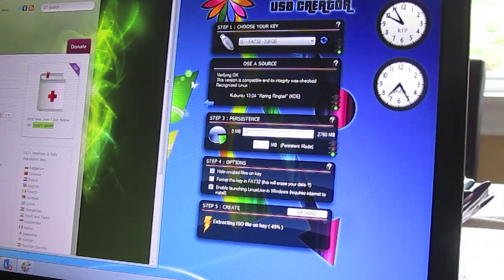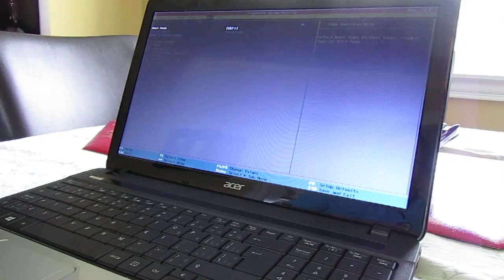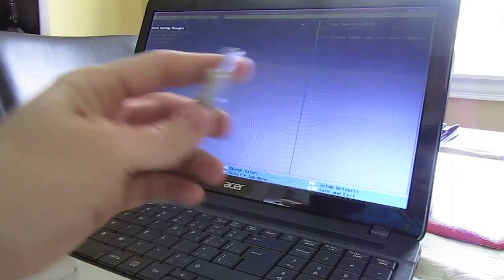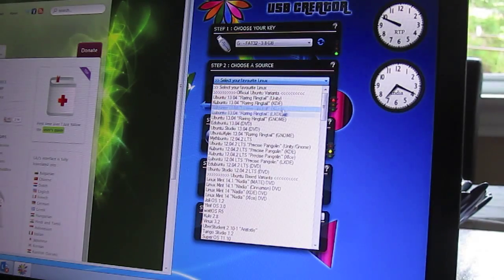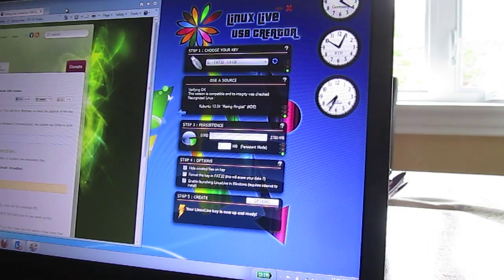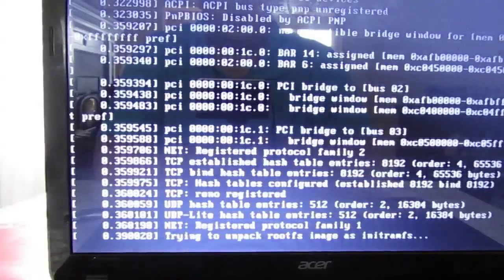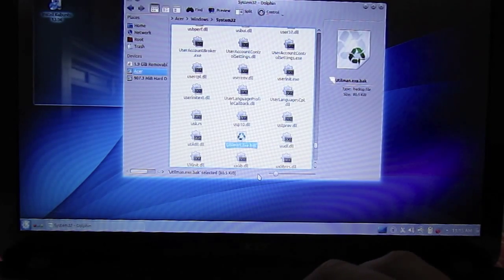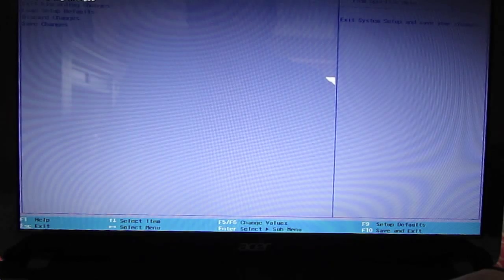Windows 8 lost password reset part1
This is a video on how to reset your Windows 8 password if you forget what you have set it to. The newer computers are coming setup with UEFI (Unified Extensible Firmware Interface) in the BIOS. It was created to replace the older BIOS and to support the newer hardware.
With UEFI setup in the BIOS and on the OS it makes it a little trickier to boot off of the Linux password reset tools.
This tip will allow you to get into the OS and give you access to the user accounts and change the password.
This is a two part video, the first section will show how to create a LILI bootable USB key. In the second we will use the USB key to access the OS and trigger the access into the user accounts.